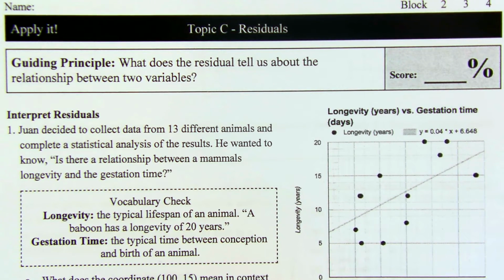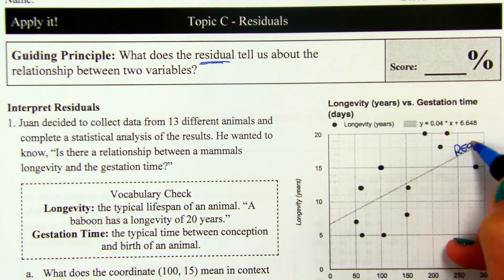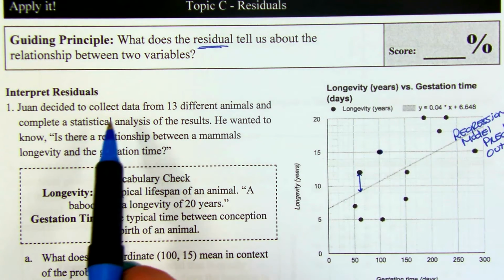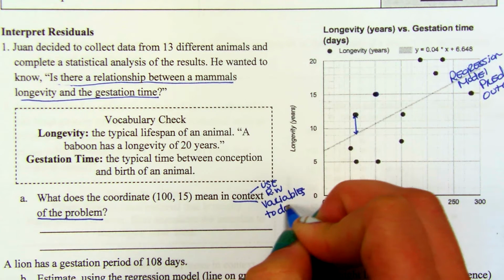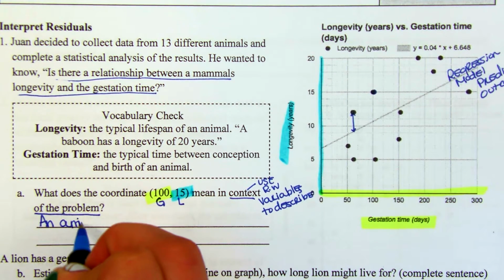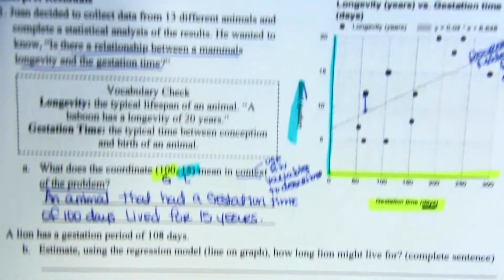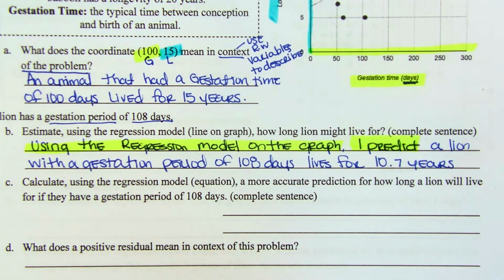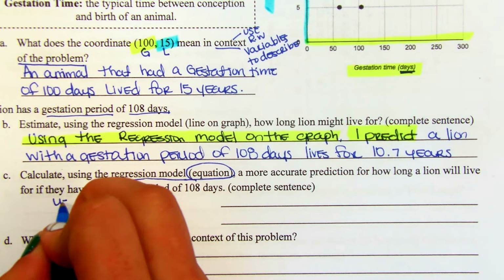Algebra 1 CC Unit 3 Topic C Residuals